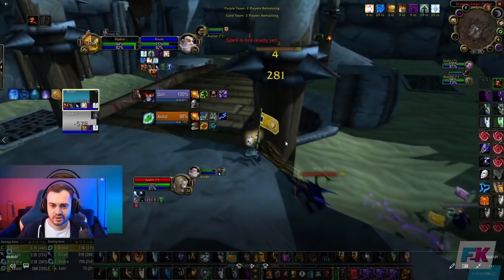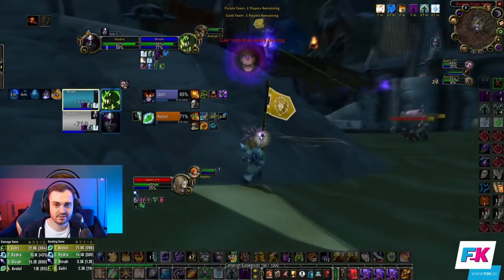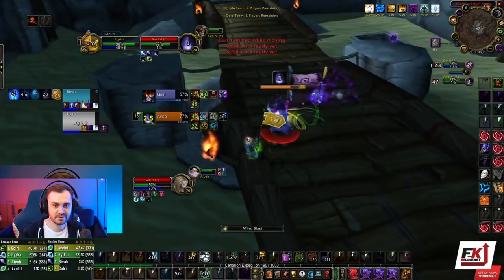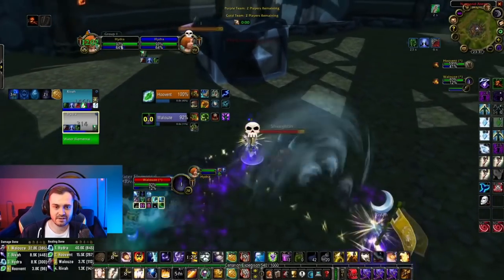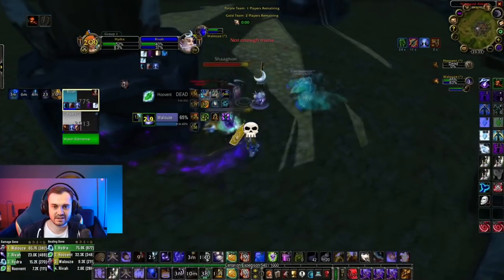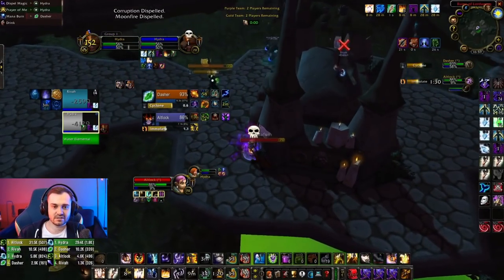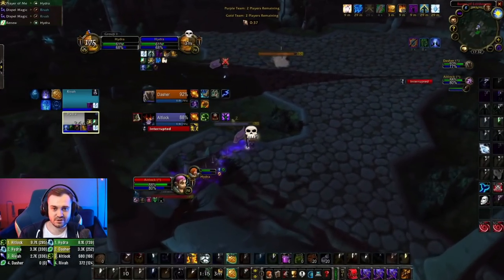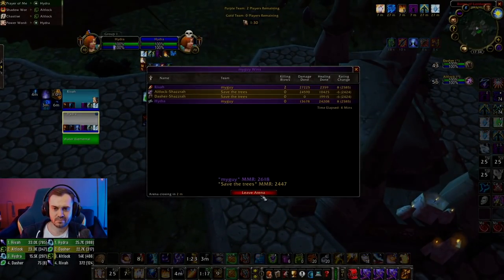How To Beat Druid Lock as Priest Mage in TBC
Strategy and Analysis of the Priest Mage vs Druid Lock match up so far.

How To Beat Druid Lock as Priest Mage